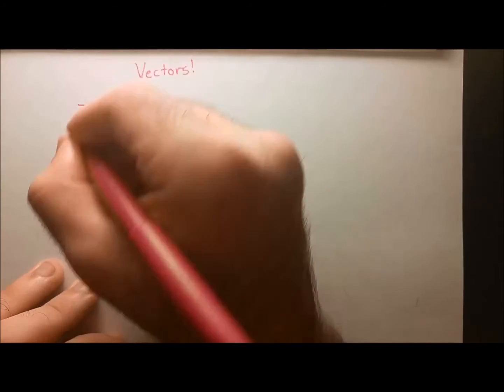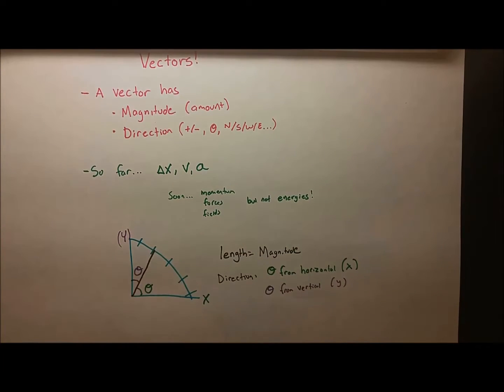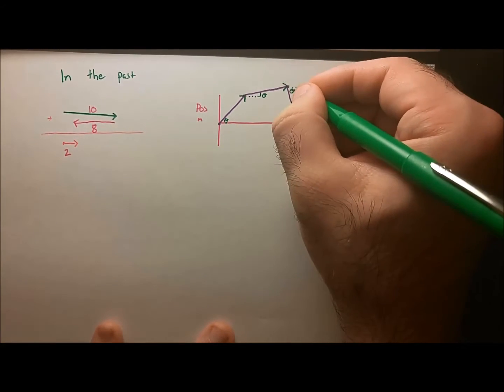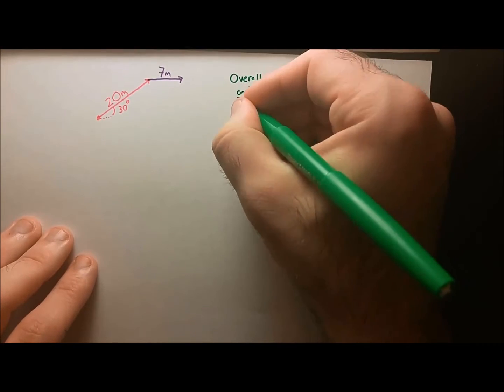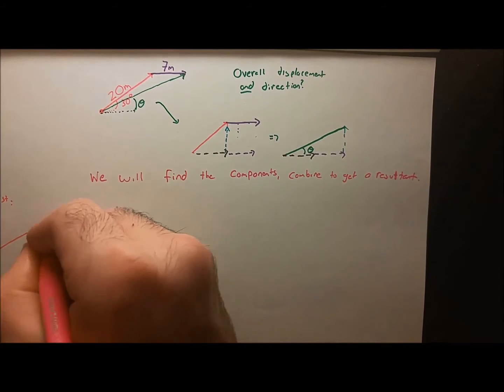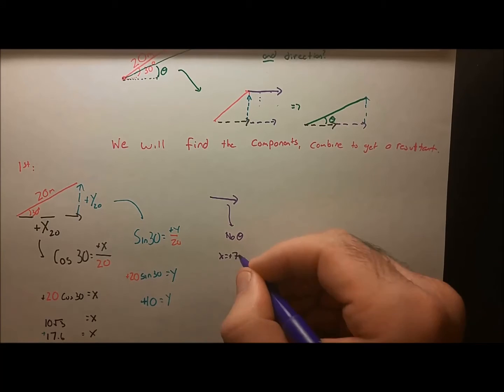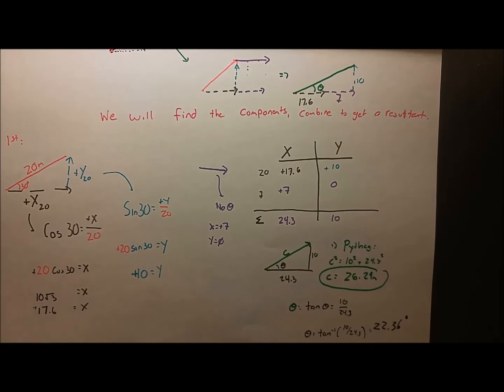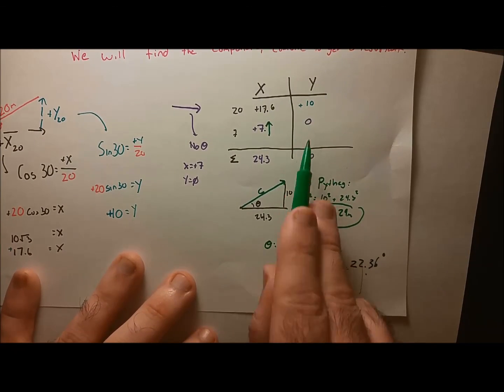AP Day 10 Vectors